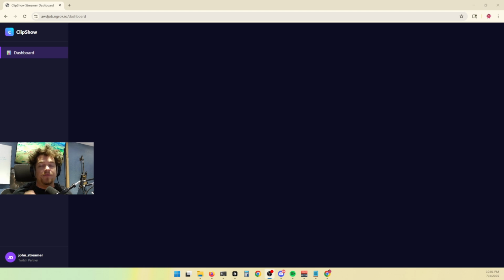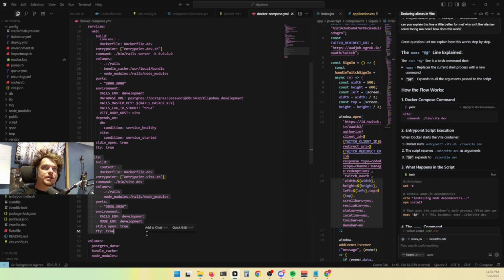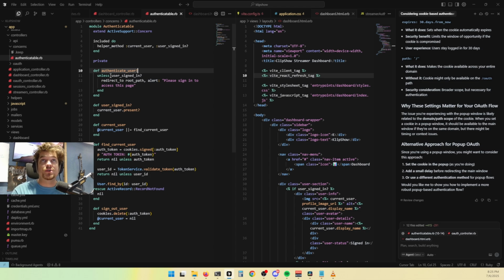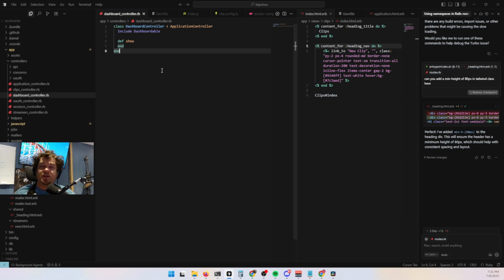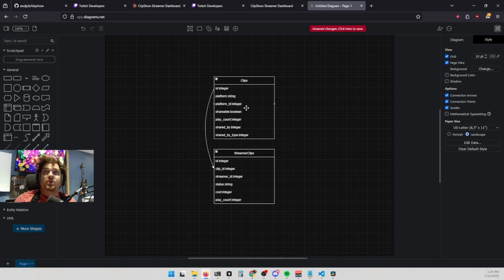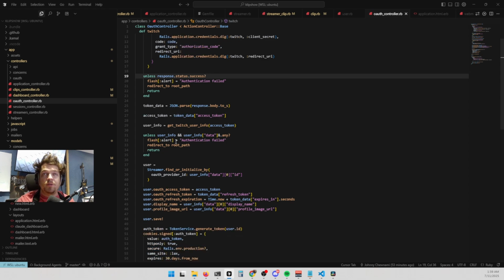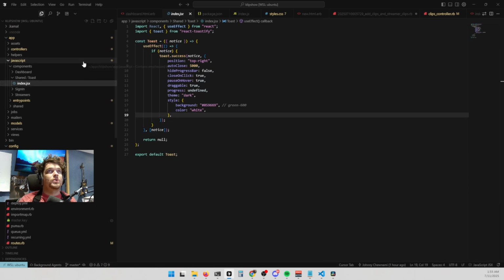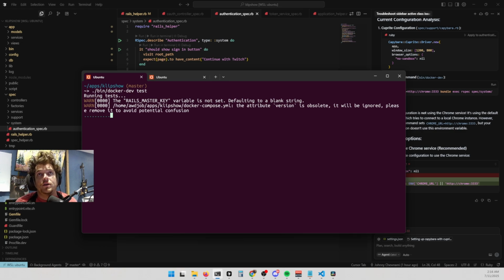Building a REAL Production App from scratch - Klipshow - React/Rails Episode 2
🚀 Building ClipShow Episode 2: Dashboard Architecture + Clips System +

Database Design
In this power-packed episode, we build the core dashboard infrastructure and complete clips management system for ClipShow - where Twitch viewers pay real money to display social media clips on live streams!

🎯 What We Built:
✅ Complete dashboard layout with responsive design
✅ Hot Module Reloading with Docker (development productivity boost!)
✅ Full clips database architecture with joins tables
✅ Streamer model using Single Table Inheritance (STI)
✅ React toast notifications integrated with Rails backend
✅ Turbo integration for smooth user experience
✅ Complete clip creation workflow from web interface
✅ System testing with Cuprite for end-to-end validation
✅ Strong migrations gem for safe database changes

🛠️ Tech Stack:
Ruby on Rails 8.0.2
Docker with HMR
React + Vite Ruby
Tailwind CSS
Turbo for SPA-like experience
PostgreSQL with advanced associations
Cuprite for system testing
React-Toastify for notifications

⭐ Key Highlights:
Multiple strategic pivots: SCSS → Tailwind, localStorage → cookies
Advanced Rails associations between clips and streamers
Real-time feedback system with React toast integration
Professional database design for monetized clip system
Docker development environment optimization
Comprehensive testing strategy for payment-integrated features

This isn't just a tutorial - we're making real architectural decisions for a production app that handles real money transactions!
- join for real-time Q&A and influence technical decisions!
Next Episode: Payment integration, live stream overlays, and clip approval workflows.

Timestamps:
00:00 - Episode introduction
01:00 - Getting dashboard layout working
05:41 - Pivot - moving away from scss
09:15 - getting Hot Module Reloading working with Docker
13:28 - Adding React sidebar component
15:22 - Pivot - moving away from localStorage and to cookies
22:16 - Replacing sidebar React component
25:15 - Building out Clips view and models
28:00 - Small pivot to system design detail on approach for dashboard controllers
29:58 - Adding and wiring up Turbo
33:13 - Rails partials - adding heading partial
35:40 - Adding feather icons and other work for clips views
36:52 - Database design for clips and joins table
39:53 - Creating migration for new clips tables
41:45 - Adding strong_migrations gem
42:30 - Setting up "Streamer" using STI
44:00 - Setting up associations between clips and streamers
47:16 - Setting up routes and views for Clips
51:03 - Showing new clip creation process from web
55:04 - Clip form demo and adding react-toastify
57:36 - Adding cuprite and system tests
01:04:53 - Outro